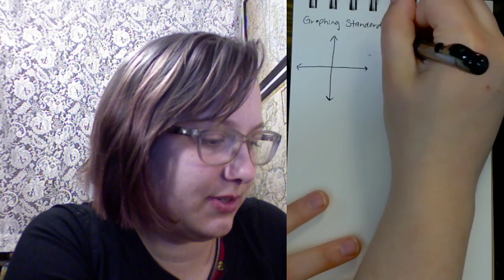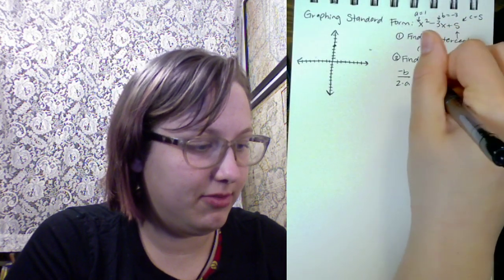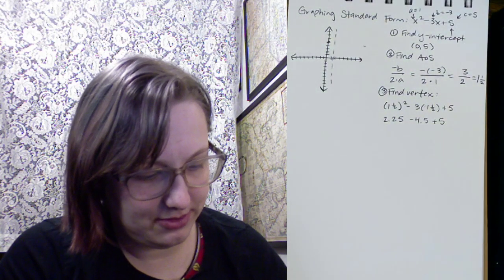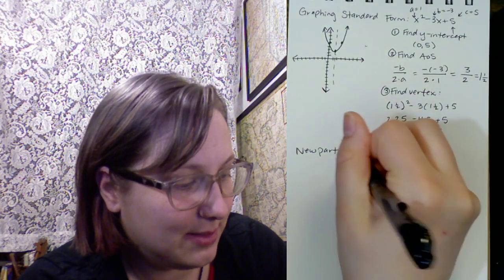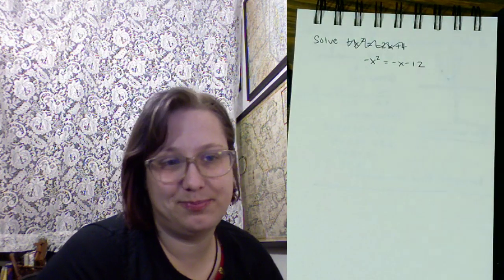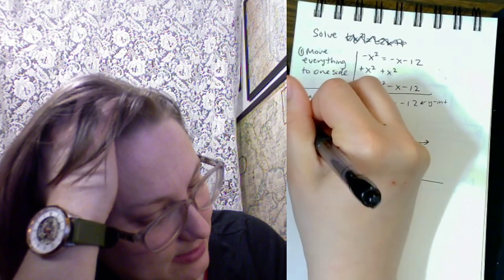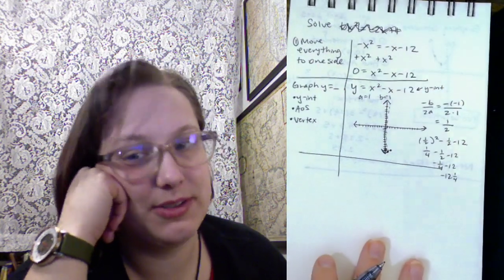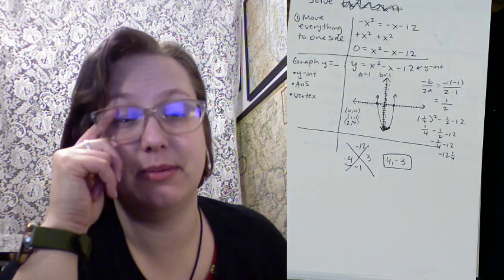More Examples: 9.2 Solving by Graphing